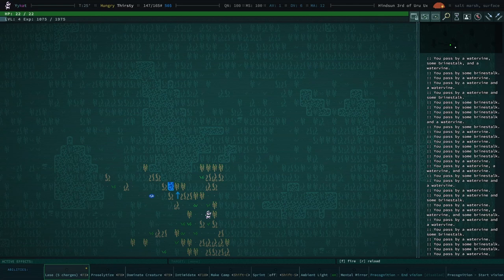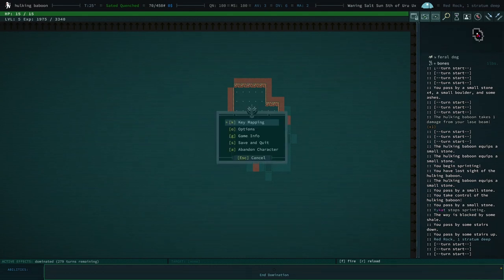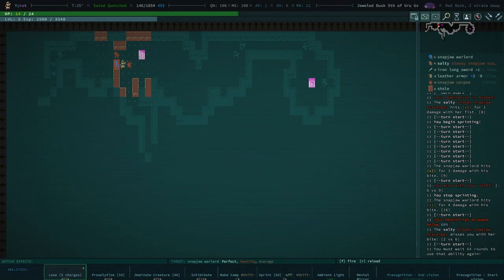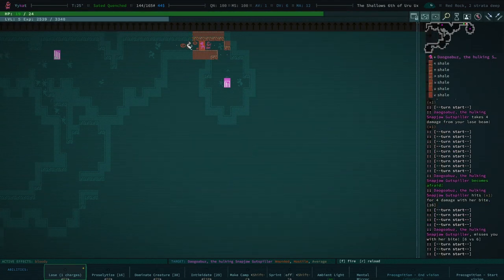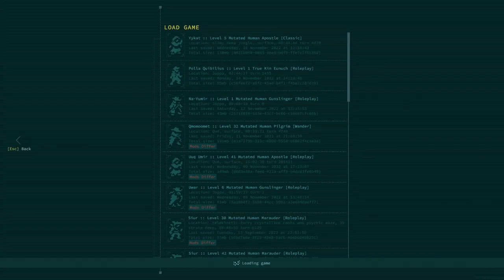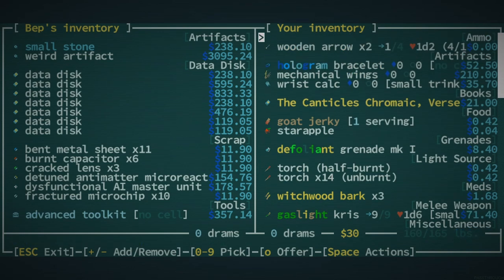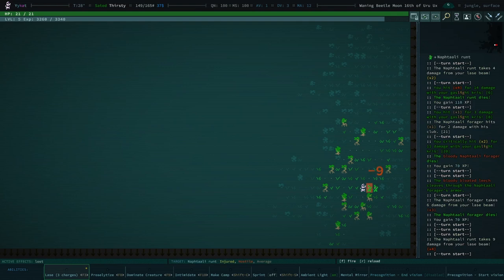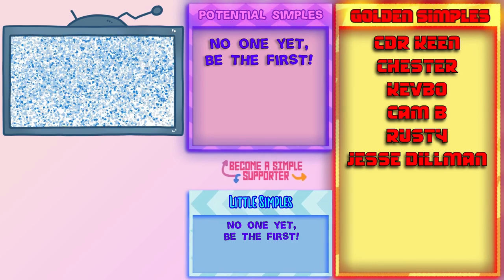Why Quantum Jitters is SUPER DANGEROUS - Caves of Qud - Ep - 50